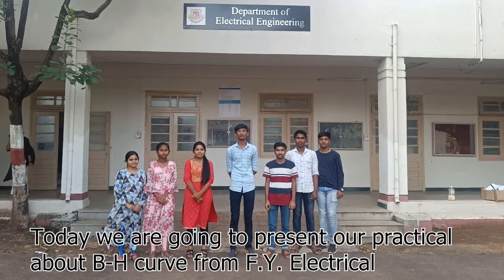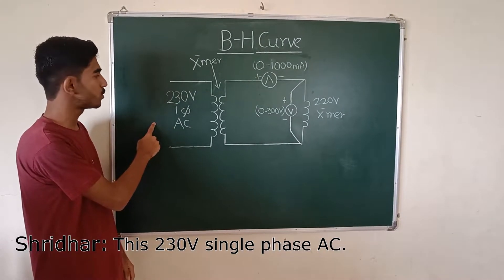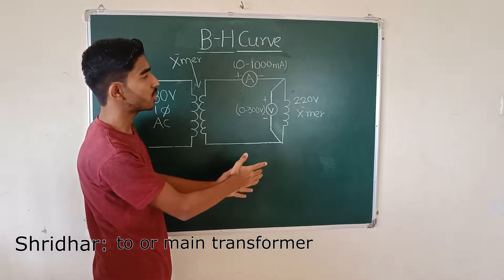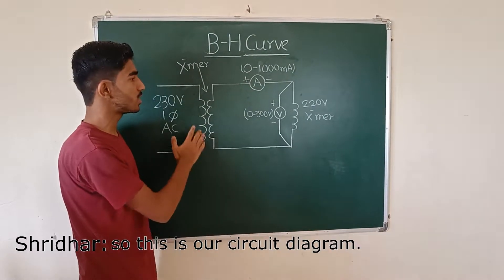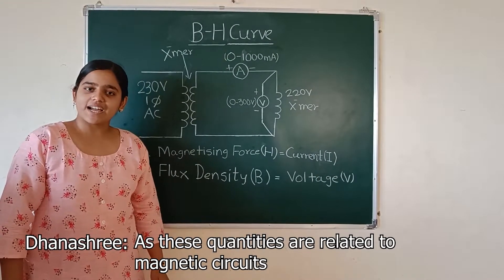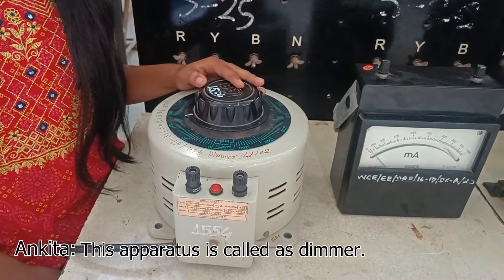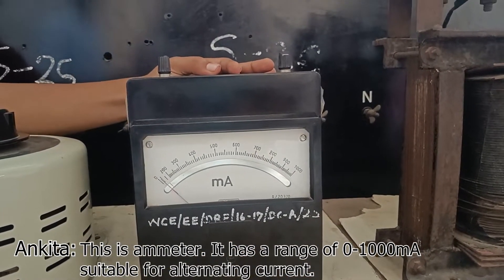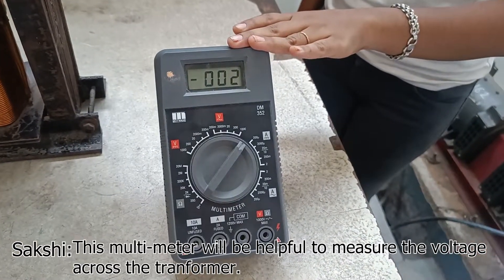B-H curve Experiment!! WCE Electrical Department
Hello
We are the students of Walchand College of Engineering performing a video about B-H curve.
We have studied this part in First year of program Electrical Engineering.
It was so fun to do such interesting activity in college to understand the practical session.
And very big thanks to A.R.Bhosale sir, lab assistant, electrical engineering department and Walcahnd college of Engineering who gave us such an interesting project to do instead of doing that all paper work.